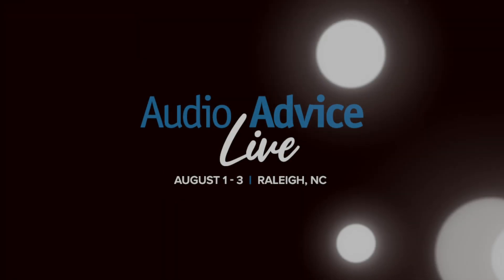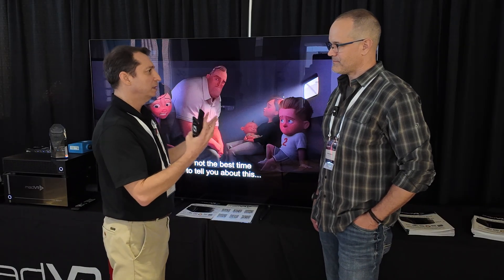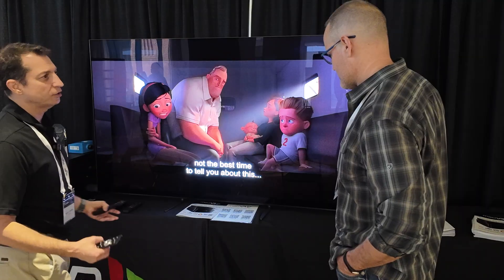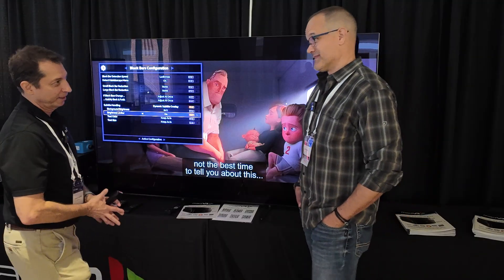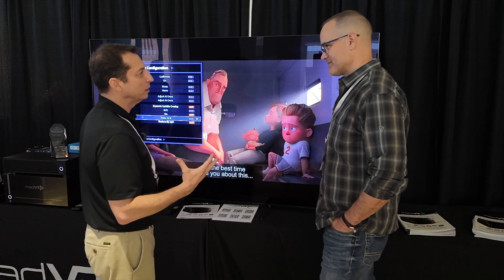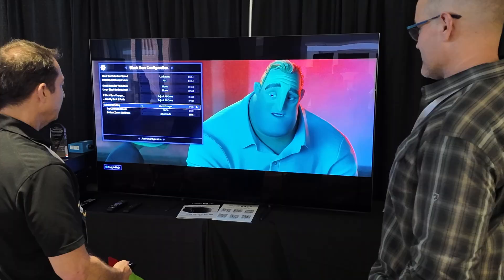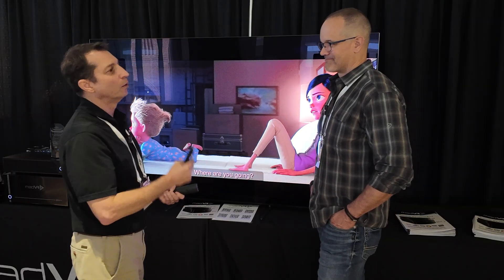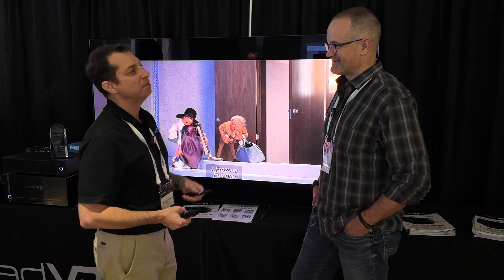Home Theater GAME CHANGER - Will madVR's "Adaptive Subtitle" Alter the Way You Watch Movies and TV?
madVR used Audio Advice Live 2025 to give us a sneak peek of what it's been working on... subtitles.  Gaining in popularity across the board, madVR is prepping to endow its Envy Extreme and Core processors with a one-of-a-kind spin on how subtitles are displayed. Check it out!

If you love movies, music, and gear, come join our friendly home theater and 2-channel forum community at avnirvana.com.  Show off your theater, learn from others, share your knowledge, and enjoy all of our original content!